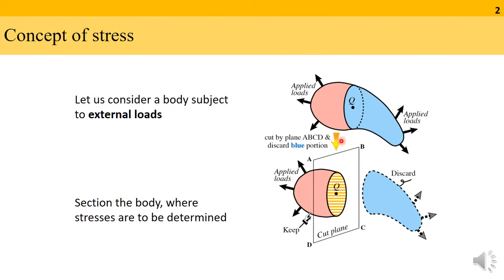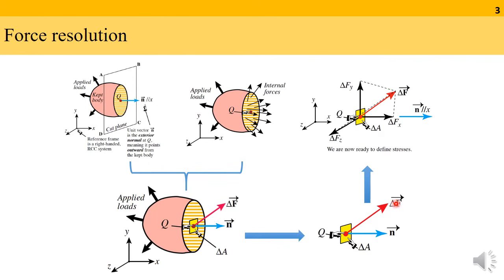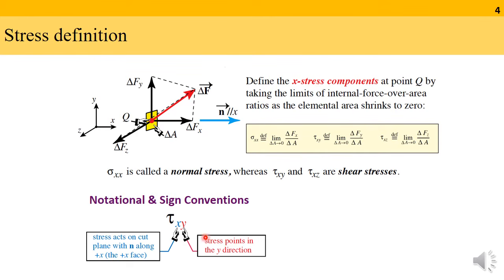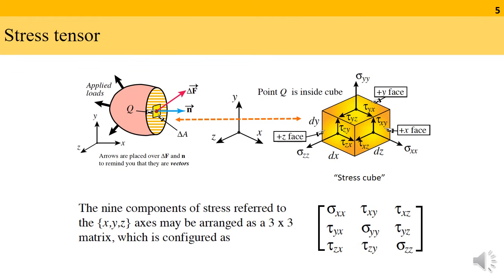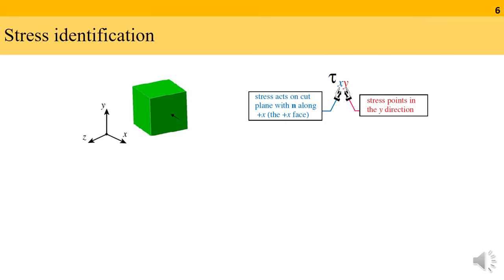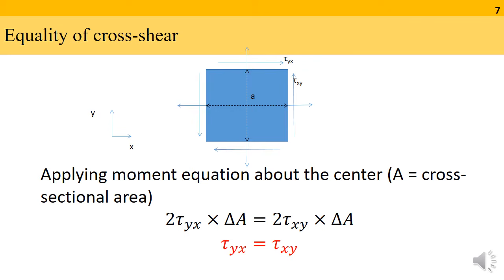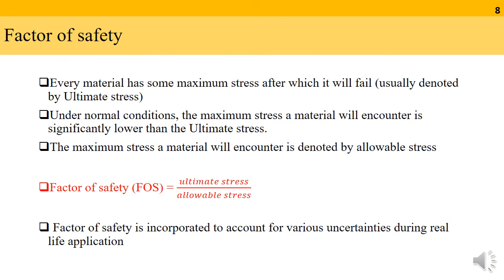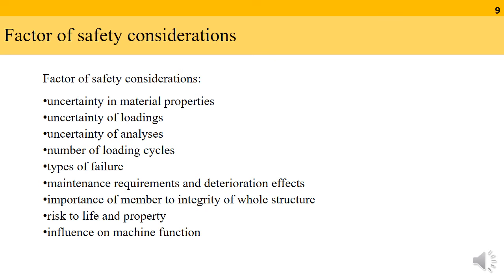G_04 _Stress